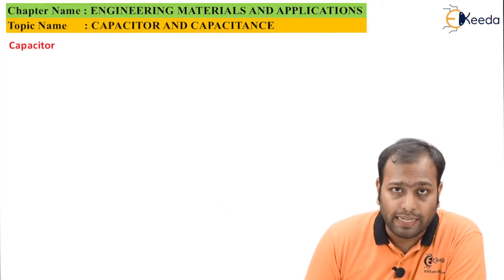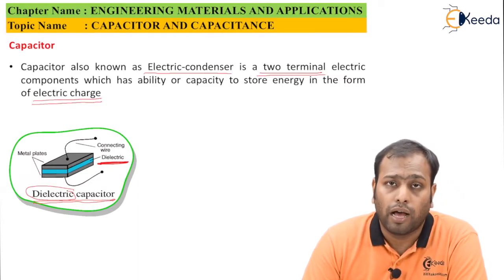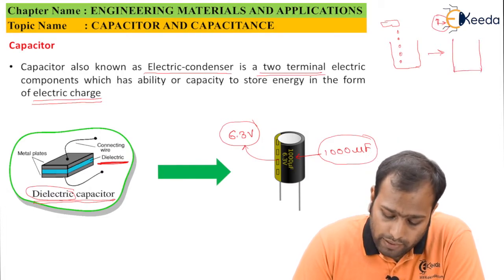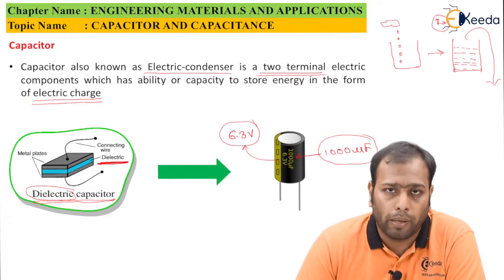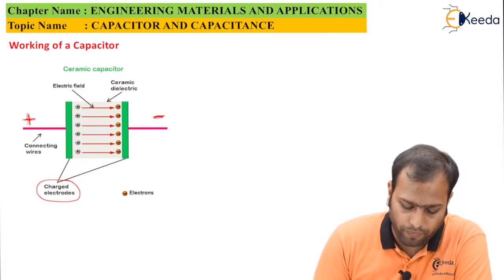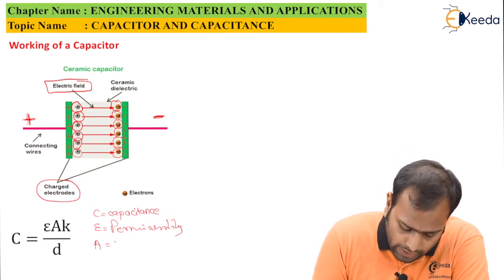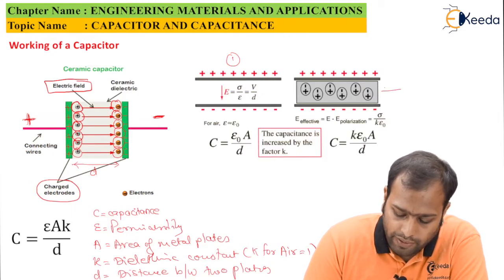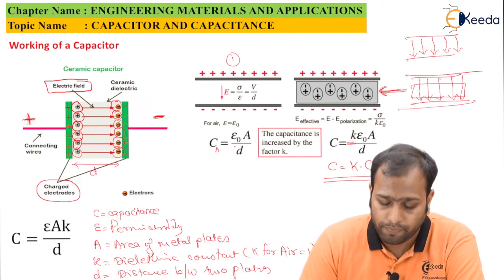Capacitors And Capacitance